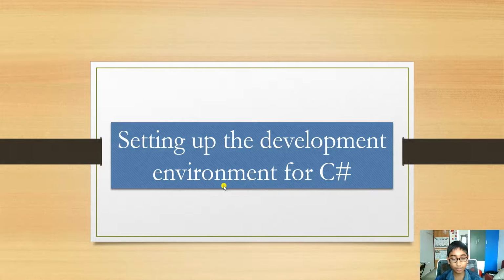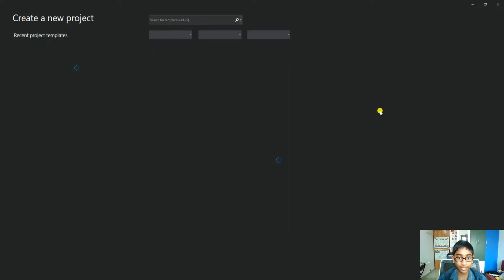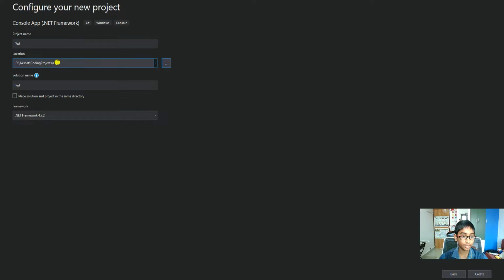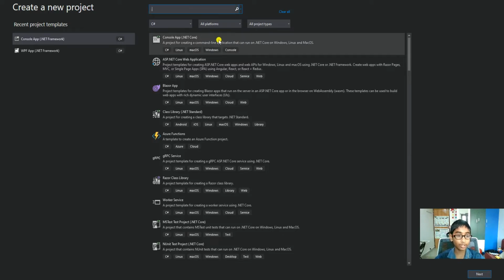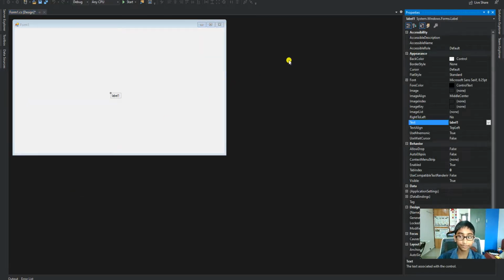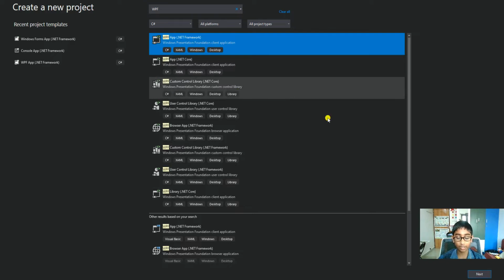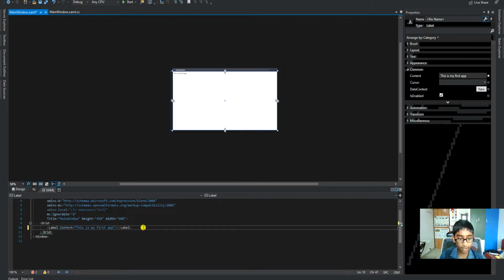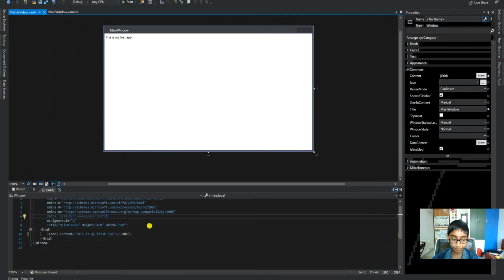Setting up the development environment for C#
Hi all,
In this video, I will teach you about how you can Setting up the development environment for C#.

You can follow the step by step guide provided in the for the installation